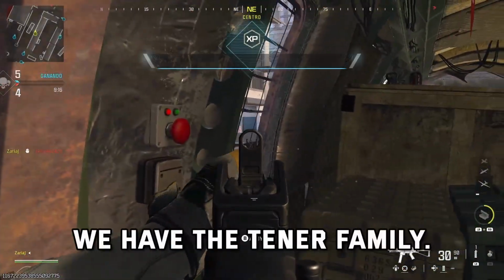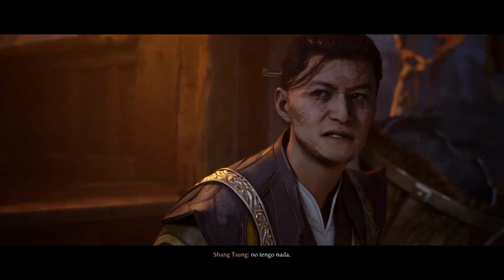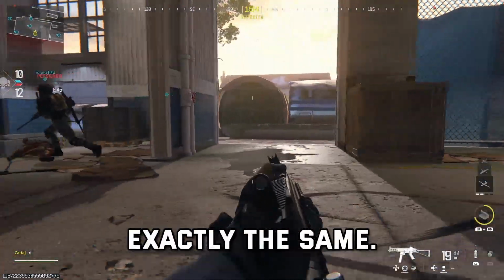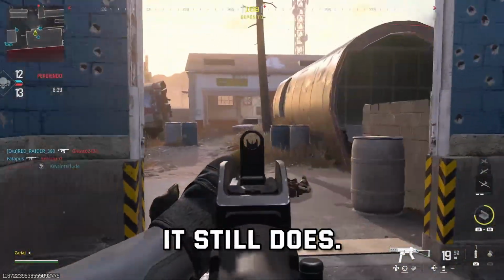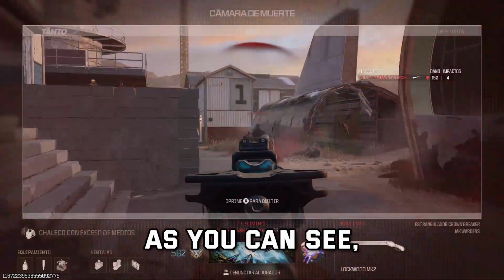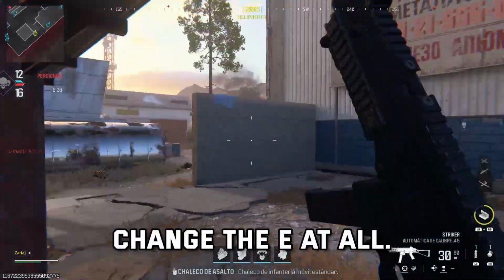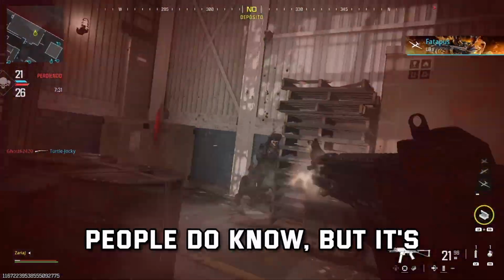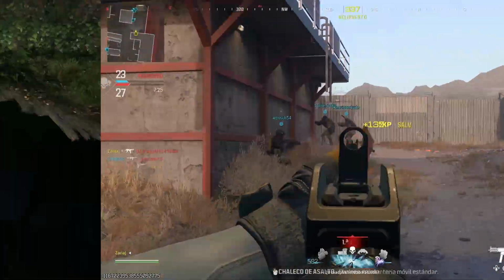Spanish Conjugation Doesn't Have to Be Impossible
Spanish conjugation doesn't have to be confusing. In this video, I'll show you how to recognize the most common Spanish verb patterns so you can conjugate thousands of verbs without memorizing every single one.

Instead of learning every Spanish verb individually, you'll learn how verb families like tener, poner, and other common patterns work. We'll also cover stem-changing verbs (e → ie, o → ue, e → i) and explain why learning patterns is the fastest way to improve your Spanish.

If you're an English speaker learning Spanish, this lesson will help you understand Spanish grammar more naturally while using examples from popular video games like Mortal Kombat 1.

On this channel, you'll learn Spanish through video games, gaming dialogue, and real examples not boring textbooks.